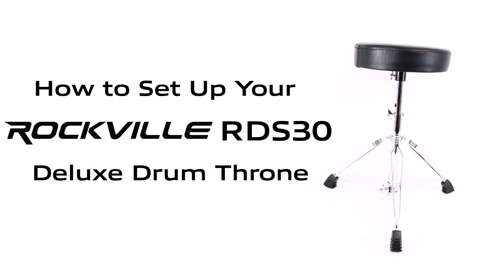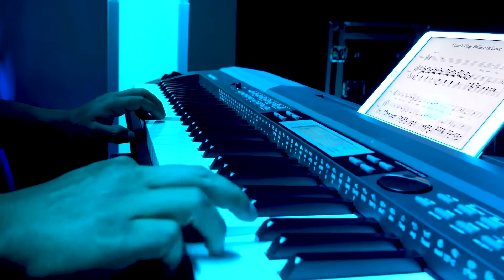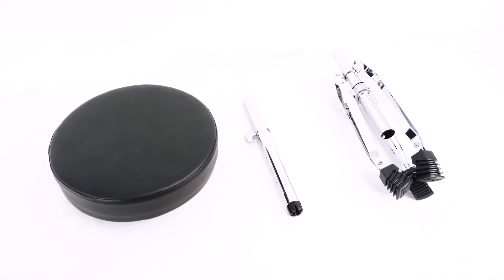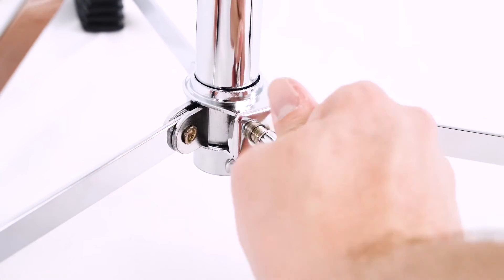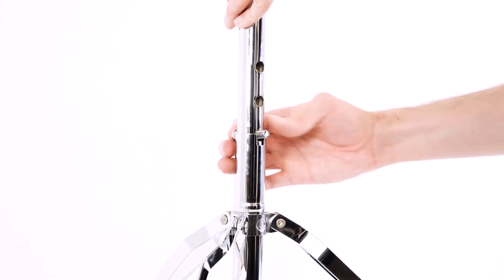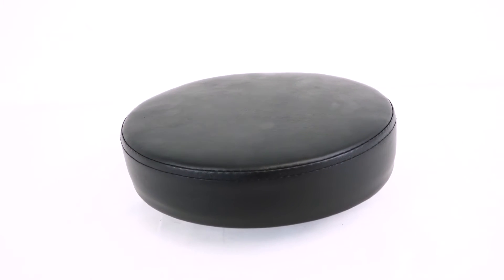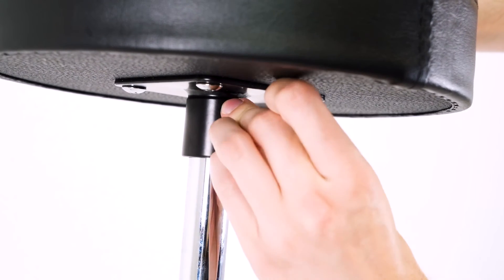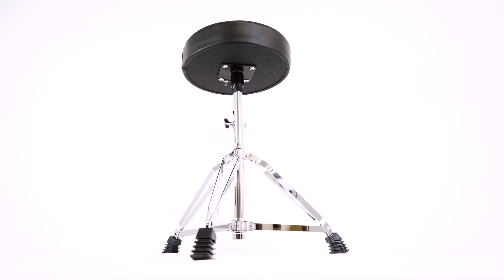How to Set Up Your Rockville RDS30 Deluxe Thick Padded Foldable Drum Throne w/ Adjustable Height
Deluxe Drum Throne

Check out the new RDS30 from Rockville. We decided to not bother manufacturing those cheap thrones. We were more interested in quality at a reasonable price rather than just making the cheapest possible throne. One of the main differences between ours and others you will find on ebay are the mechanism. To adjust the seat up and down we have a knob you turn to loosen and then you can pull the pin out and adjust the seat, and then you put the pin in and tighten the knob. Since our throne has a knob you tighten the seat is secure and tight without shaking. The cheaper models on the market only give you a pin without a knob to tighten it. If you have ever used a stand or throne with this mechanism you will notice the shakiness. This cheaper mechanism is not sturdy. We decided to make our throne with only top of the line mechanisms.

This has a collapsible design making it completely portable. This model has 2 knobs. One for adjusting the height of the seat, and the other for adjusting the legs. The metal we use to manufacture these are clean and strong. Our Rockville throne is also double braced for added strength. We upgraded our throne's padding to a 2.5" thickness, offering hours of comfort. It makes a big difference when sitting for long periods of time. We covered it with a round vinyl covered cushion. The craftsmanship on this throne is truly great. I compared this unit to units from big famous brands and these are way better and like a third of the price. These are extremely durable. Shock absorbing molded rubber feet keep the RDS30 from sliding, and the solid ear casting gives the RDS30 remarkable stability and durability. The RDS30 is height adjustable from 18.9” to 24.4” so you can adjust it to meet your exact preferred playing position. This model is as sturdy as a throne can be.

If you want the best quality and best price, buy this throne. There are some out there for around the same price as this Rockville but they are not as good. They have less cushion, a cheap pin mechanism with no handle, and are not double braced. You will not be as happy with those though. This is a premium throne for the same price as the entry level thrones.

Features:

Rockville RDS30: Foldable Drum Throne
Deluxe Extra Thick Padding & supportive cushion for fatigue free hours of drumming
Die-cast seat and thick rubber feet for excellent stability
Adjustable Height ensures comfortable playing
Lightweight, stable, and comfortable
Sturdy tripod base made with solid ear casting
11" round seat top, 2.5" thick